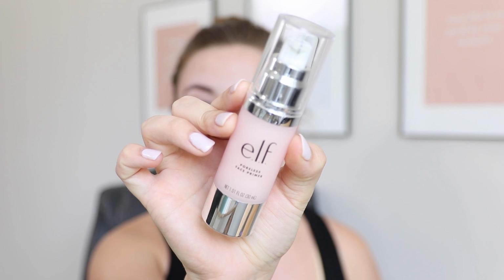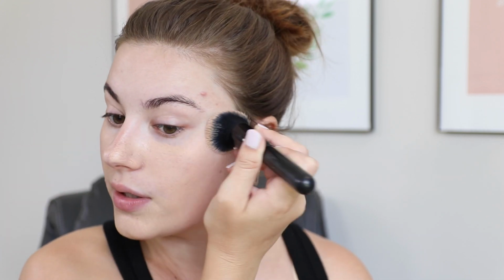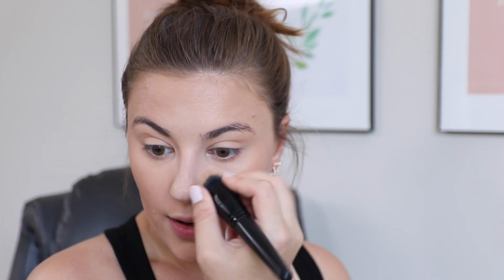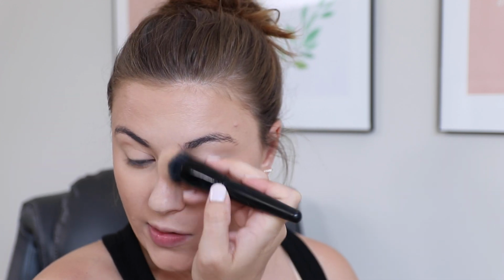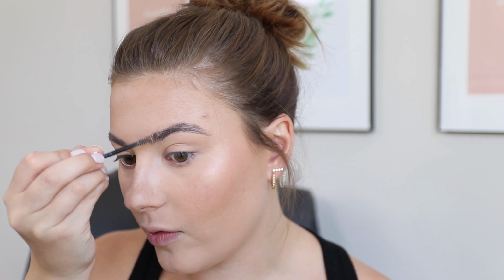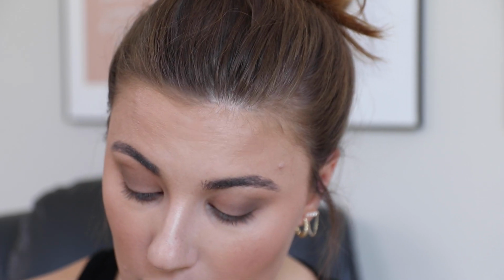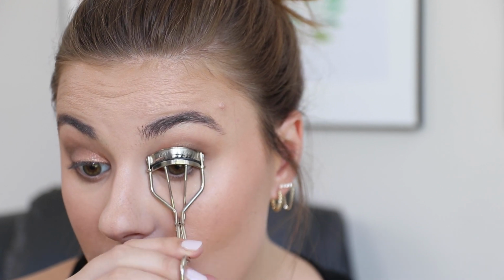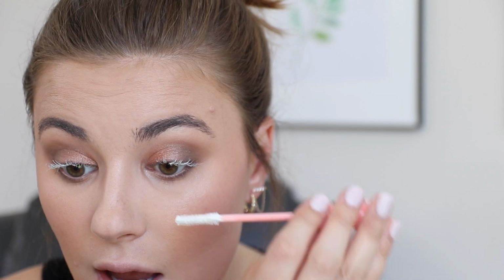BUSY SUMMER & NEW MAKEUP I'M LOVING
Hello! Today I'm doing a makeup look and sharing updates on how my summer has been. I also share a bunch of new makeup I'm loving!

I CREATED A FACE MAKEUP EBOOK!
This guide will help you through all of your face makeup struggles. Videos accompany the book to show you exactly how to apply everything from primer to powder. I cover exactly what each product is and what it is for, tools needed for each step, application techniques, and product recommendations.

RECENT VIDEOS

AMAZON STOREFRONT

Lived in 3 different states since January 2018
Currently live in South Carolina
Originally from Michigan
Graduated from Michigan State University 💚
24 years old 😊
Been on YouTube since September 2015 📷
Animal lover 🐶

FILMING EQUIPMENT

Canon 80D

Pop Filter for Mic